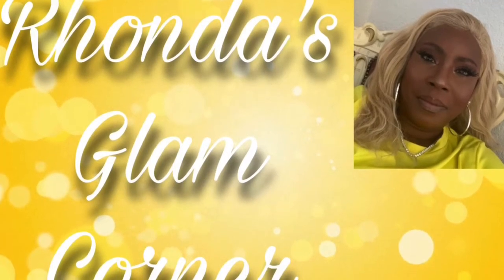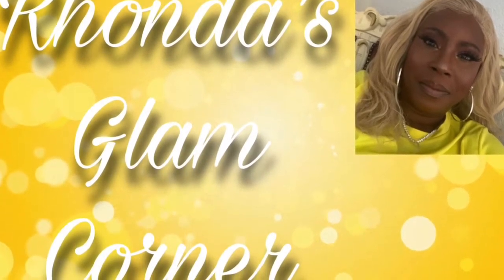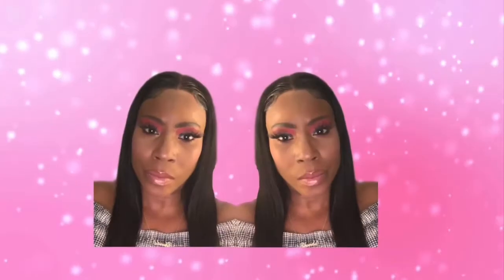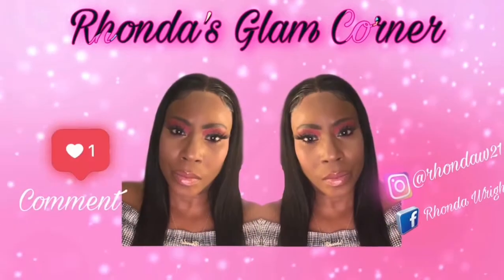EVERYDAY MAKEUP 💄 ROUTINE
MAKEUP DETAILS
Anastasia Beverly Hills Brow Kit Ebony
Fenty Pro Filt'r Concealer 390
Fenty Pro Filt'r Foundation 440
Fenty Pro Filt'r Loose Powder Nutmeg
Fenty Pro Filt'r Loose Powder Honey
Morphe Filter Effect Finishing Powder #14
Hourglass Veil Primer
Fenty Pro Filt'r Mattifying Primer
Morphe Glamabronze Leader
Fenty Diamond Bomb How Many Carats?
Maybelline Fit Me Blush 55
Urban Decay De-Slick Setting Spray
NYX Epic Ink Eyeliner Black
Benefit Bad Gal Bang Mascara
Duo Quick-Set Striplash Adhesive White/Clear
NK Eyeline Pencil Black
NYX Lip Pencil Dark Brown
NYX Butter Gloss Pink Buttercream

WIG DETAILS
Lace Front Wigs Human Hair
10 inch
13x4 Lace with Part
150% Density
Pre Plucked with Baby Hair